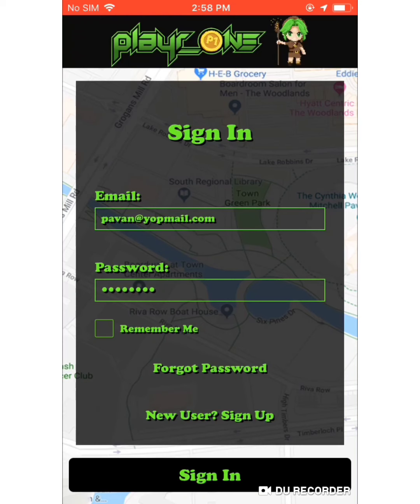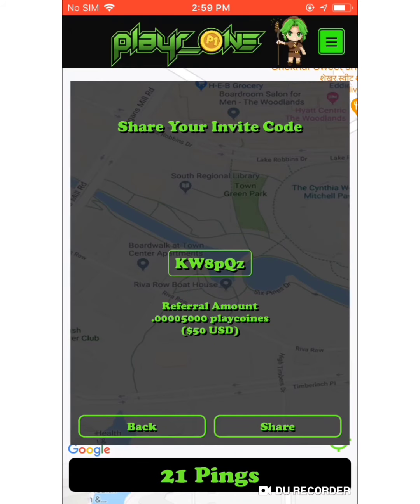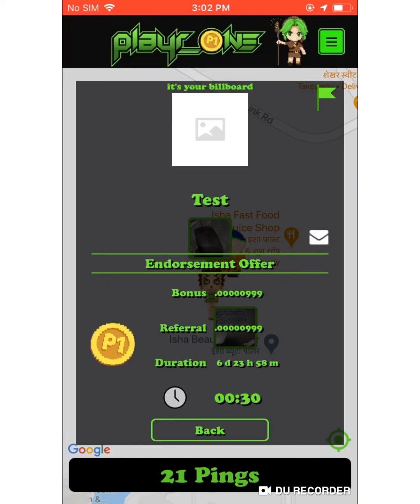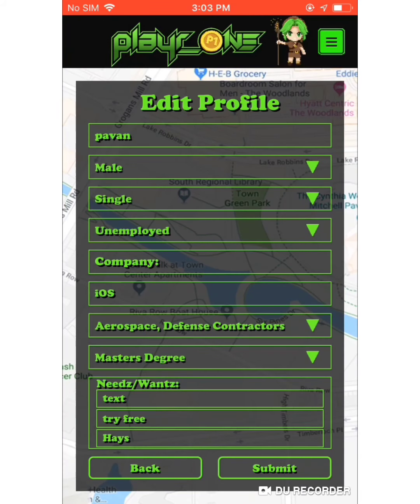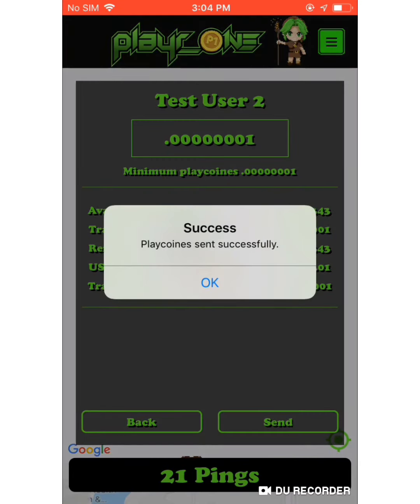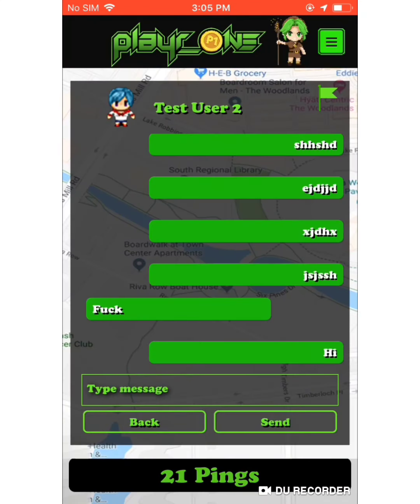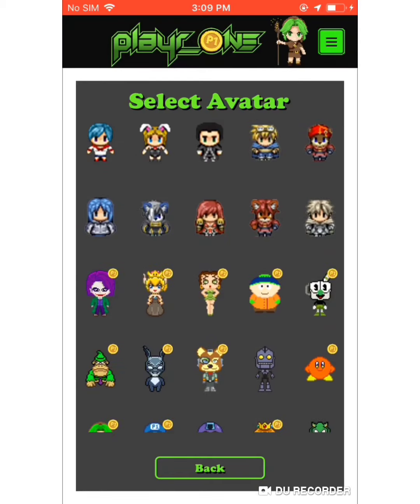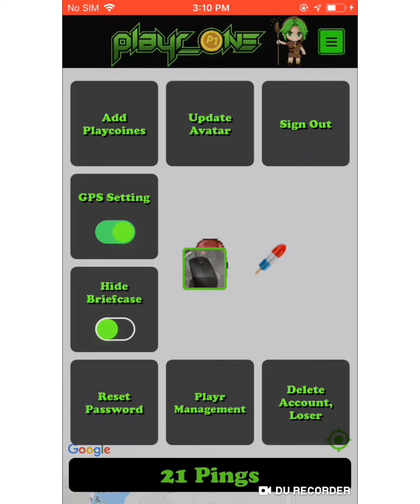Gaming Mobile Applications Location based Advertisement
Playr_One is an exclusive mobile application (Android & iOS) backed by 29 investors before Go Live where users select their avatar, walk on 3D spaces (GPS) and connect with each other as friends and then rate each other based on Resonant Qualities. The user will earn virtual coins based on their ratings. The user is also able to endorse their business on the platform.

End-User Features:-
- Sign Up/Sign In
 - Mobile Verification
 - Select Avatar
 - Google Map for Geo Location
 - Ad Campaign
 - Endorse Business

Admin Features:-
 - Player Management
 - Merchant Management
 - Popsicle Management
 - Avatar Management
 - Words Management
 - Ability to track all transactions of application
 - Ability to manage application content

Technologies:-
 - Native Android App
 - Native iOS App
 - PHP (CodeIgniter)

Third-Party APIs used on Project:-
 - Google Map

Mobile Programming Language:-
 - Swift (iOS)
 - Java (Android)

Mobile App Development Frameworks:-
 - UI Kit and Foundation (iOS App)
 - Android Studio (Android app)

Live URL:-
- Android App: Under Development